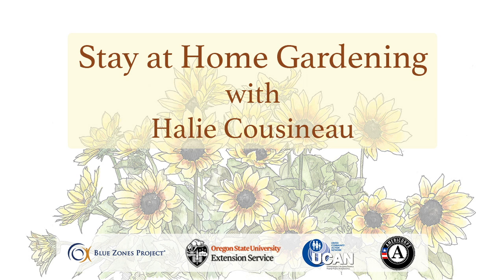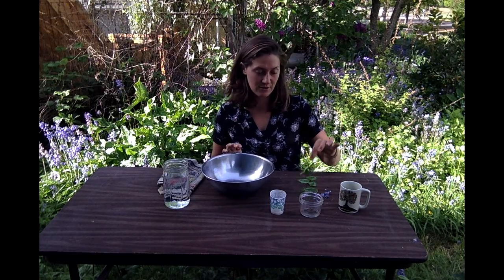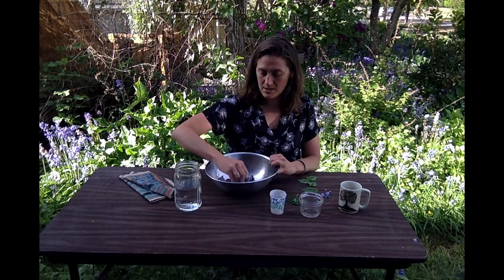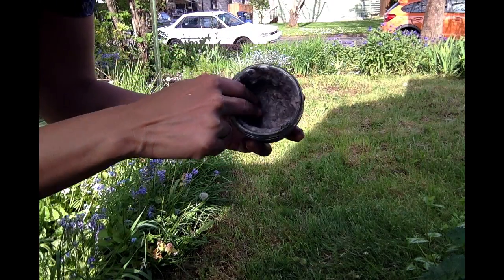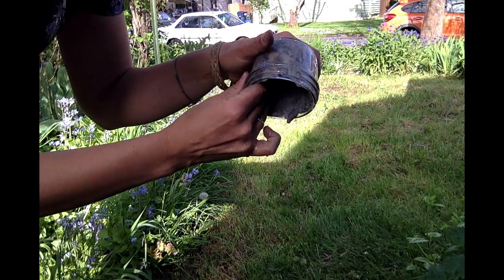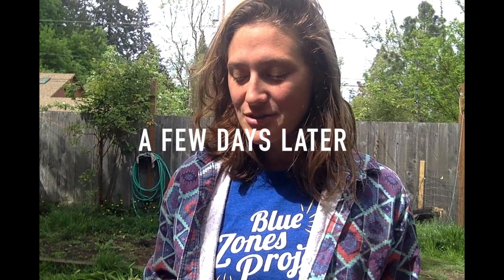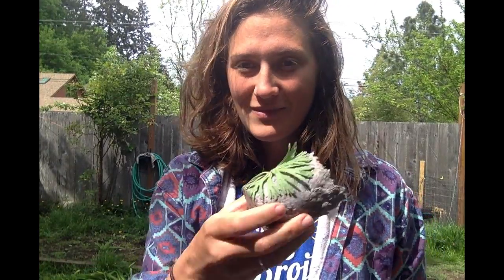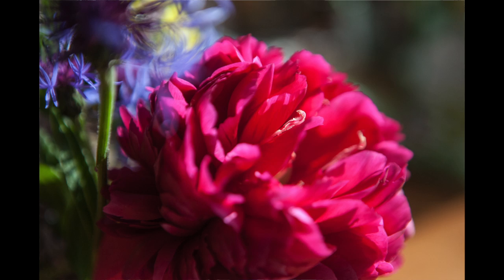Stay at Home Gardening - Paper Pots with Umpqua Art Center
Add your own creative touch to your garden with this paper pot tutorial.  Follow along with Halie for some tips and tricks to keep your garden top notch!
Special thanks to Umpqua Valley Art Center for their partnership in making this video!

FOOD HERO